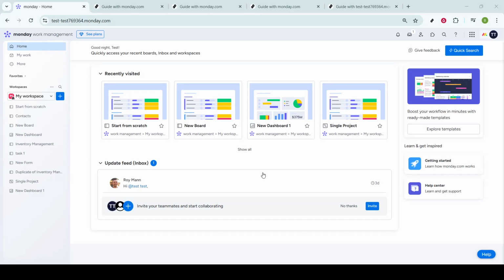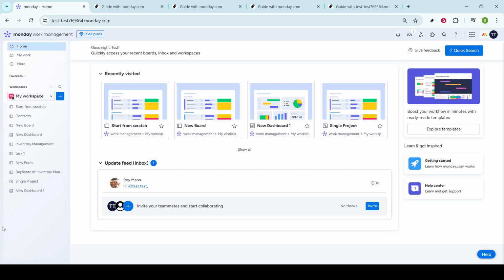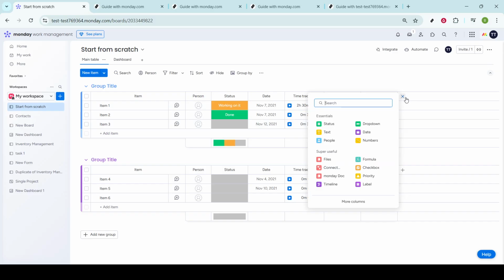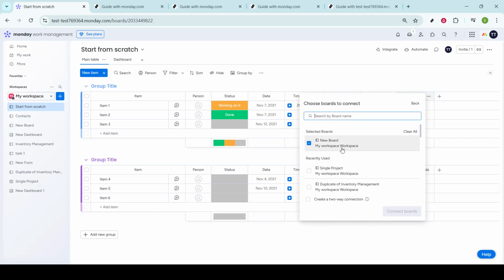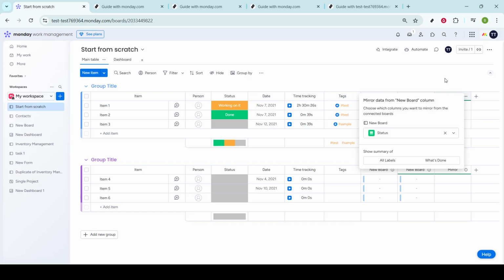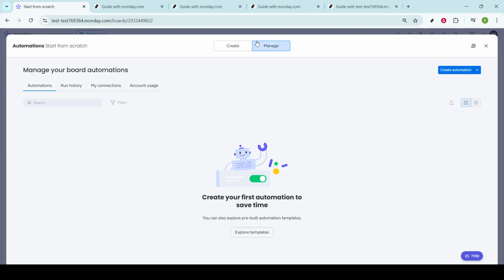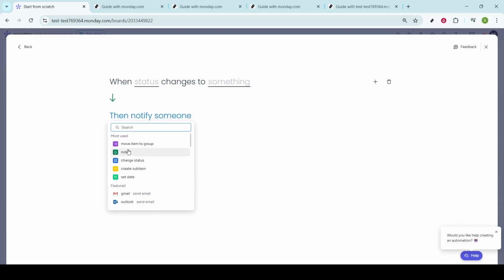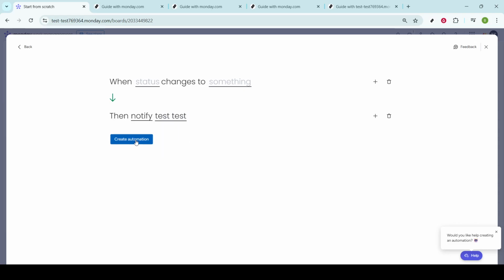How to Setup Columns Auto Link for Monday.com [2026 Full Guide]